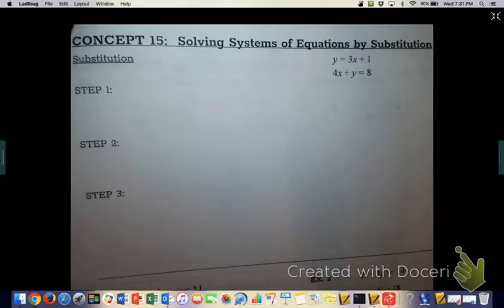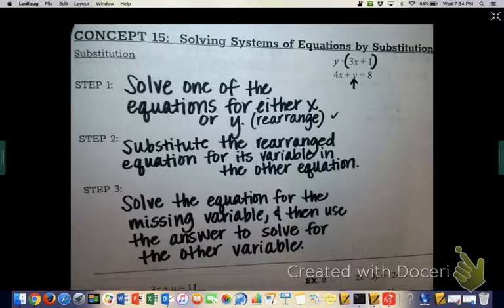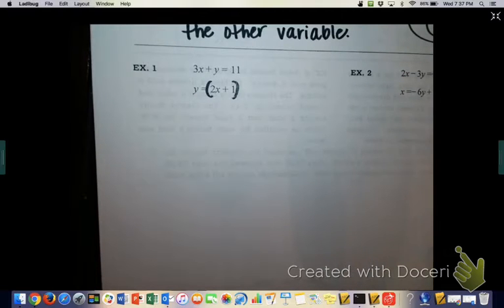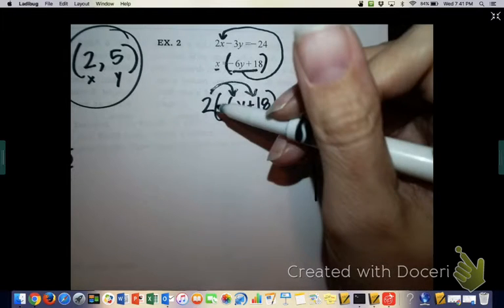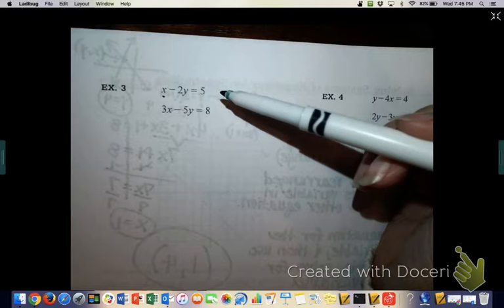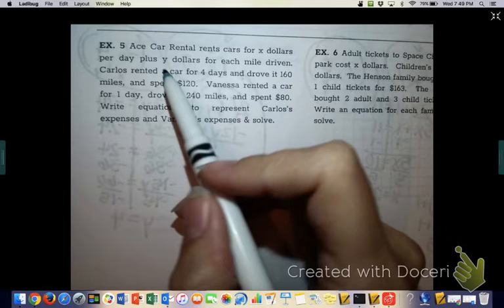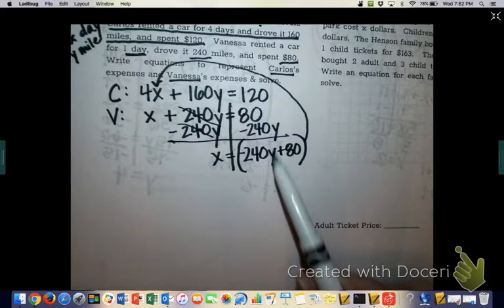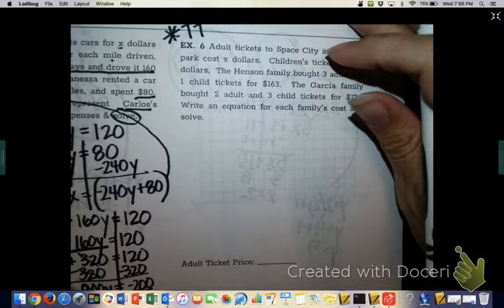Video 15 Notes